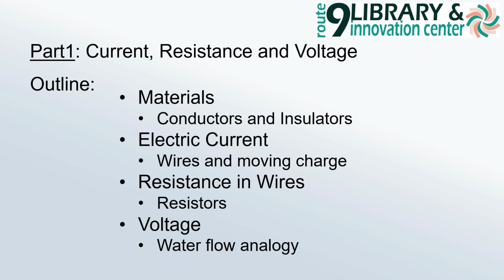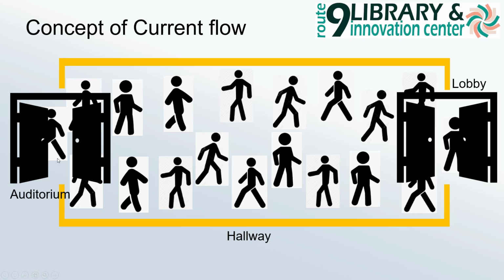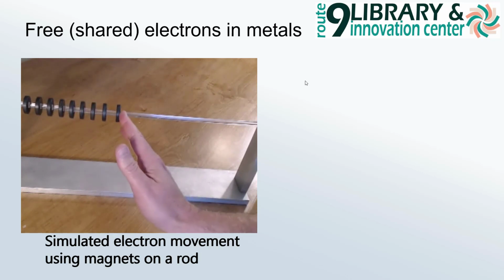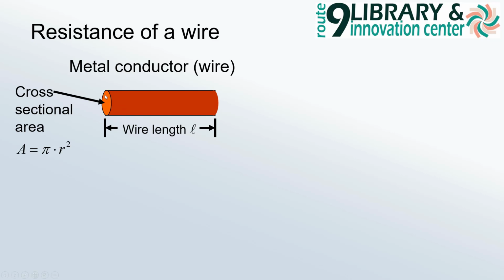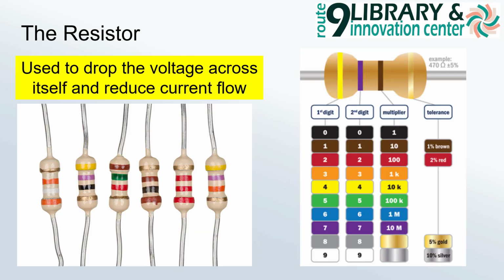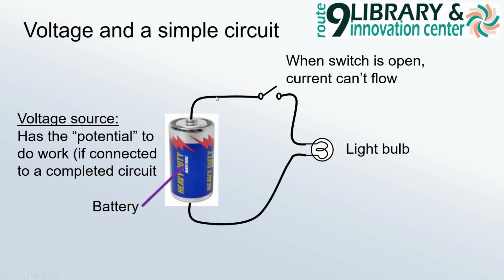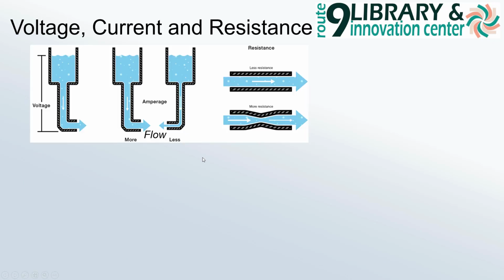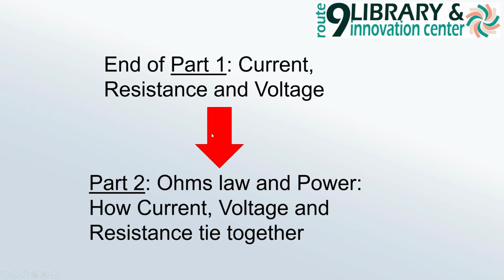Basic Electrical Circuits: Part1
Part 1 in a series on basic electrical circuits:  Introduction to Current, Resistance, and Voltage.

It was taught at the Route 9 Library and Innovation Center in Wilmington, DE